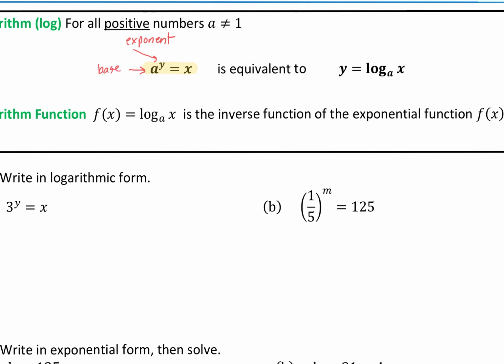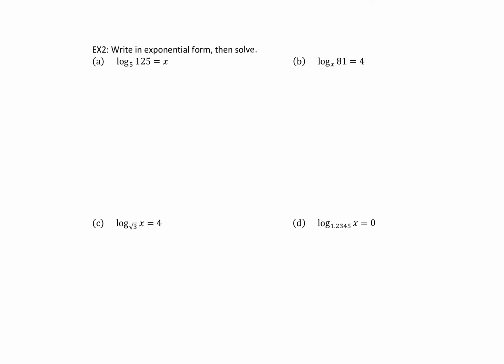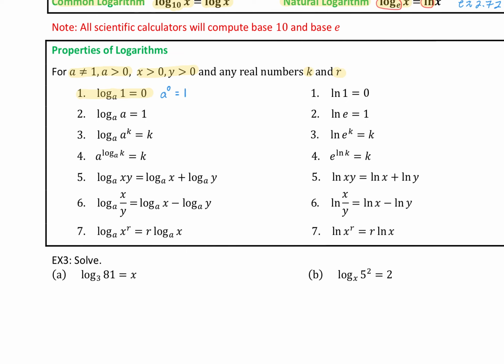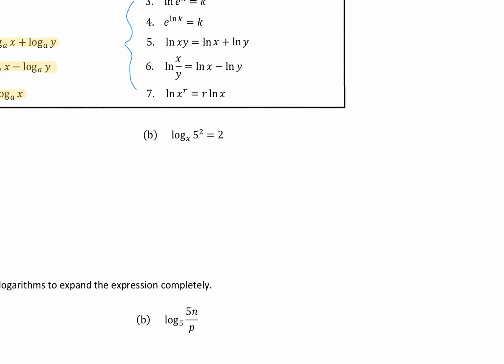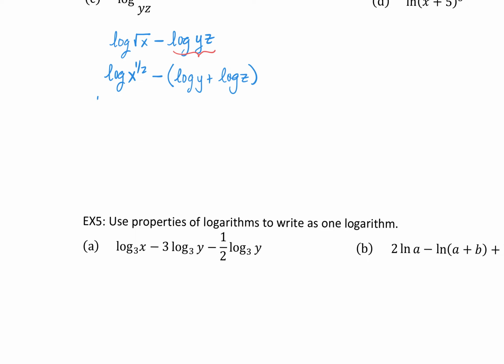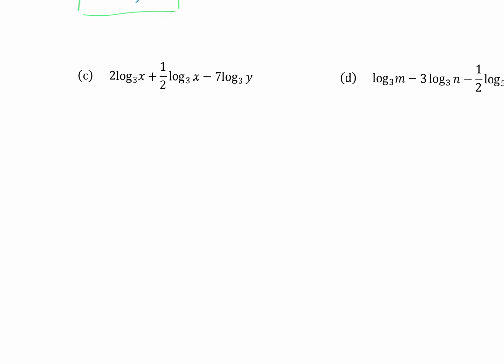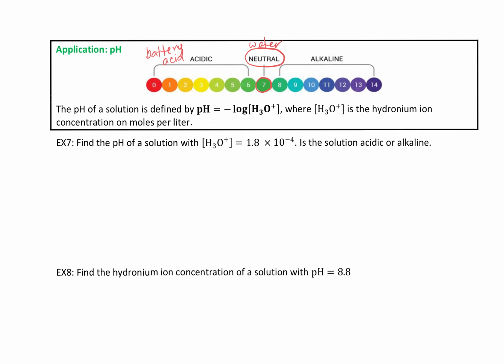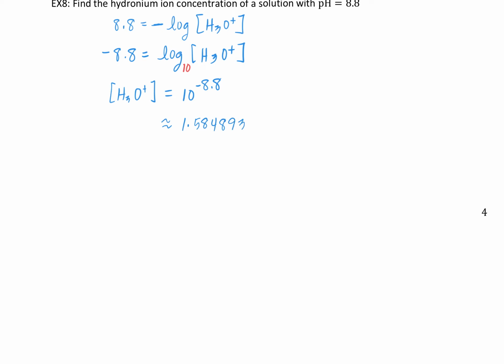135 Lecture 6.3